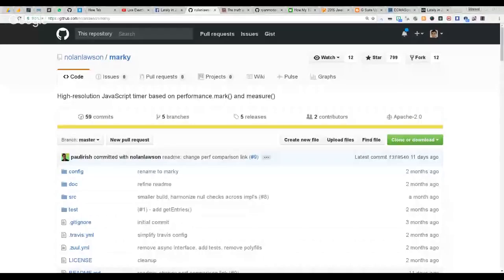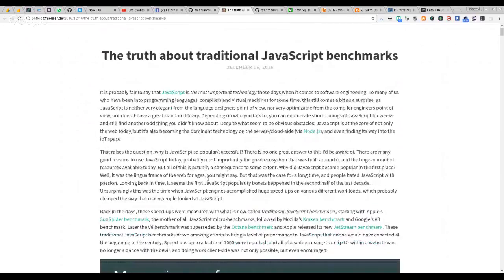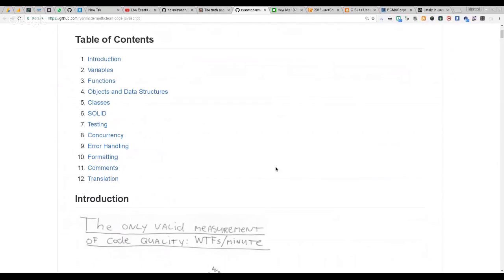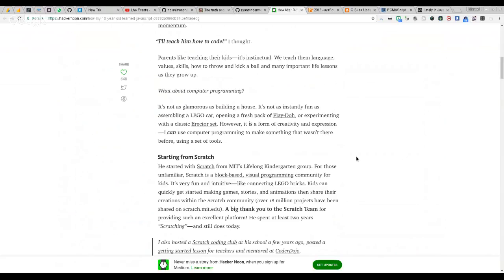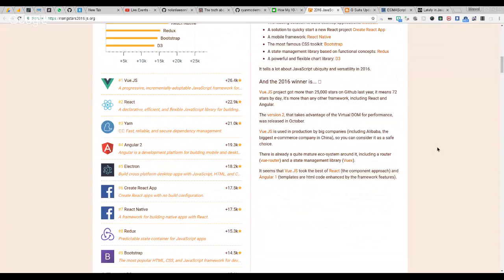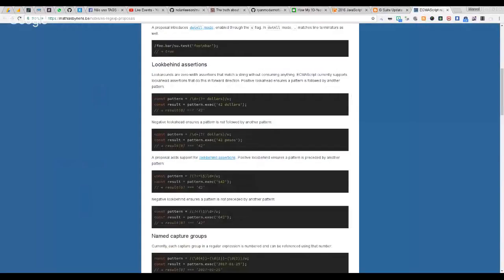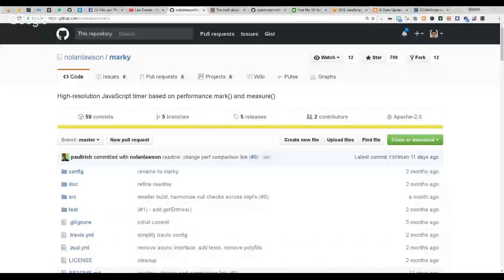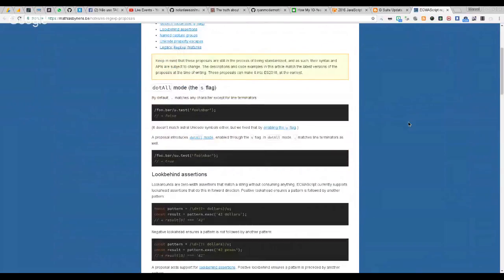Lately in JavaScript podcast episode 75